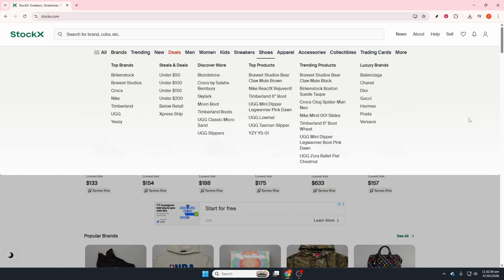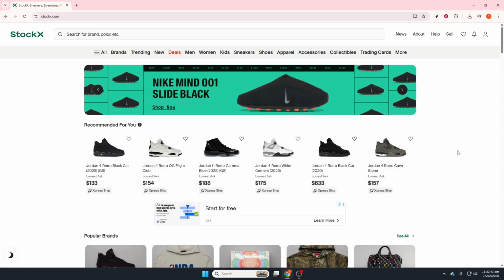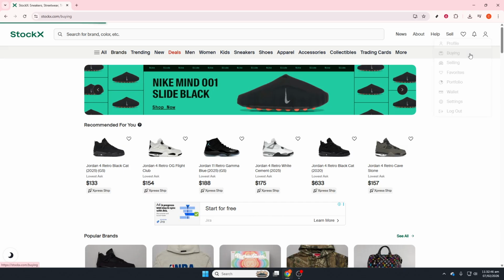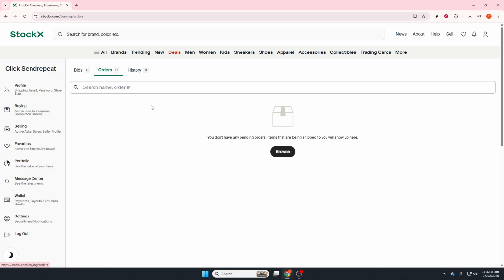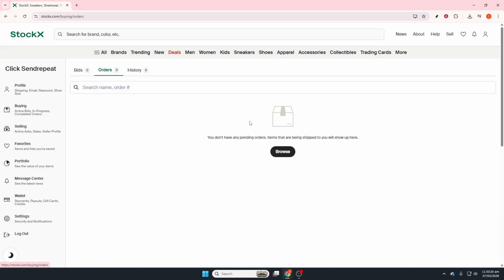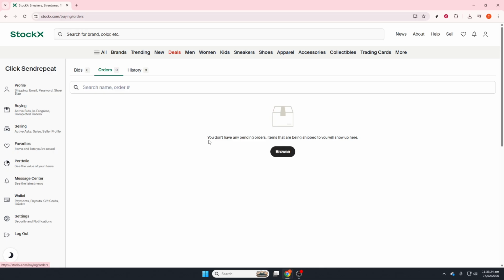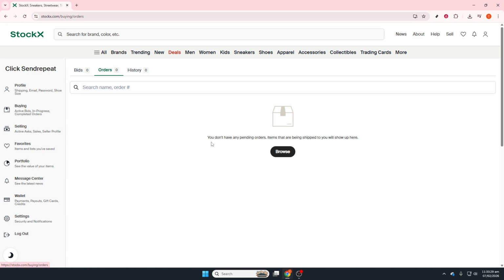How To Request A Refund On Stockx 2025 Step by Step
Don't get stuck with a purchase you regret! 👟 In this video, I walk you through the Ultimate 2026 Step-by-Step Guide on How to Request a Refund on StockX.